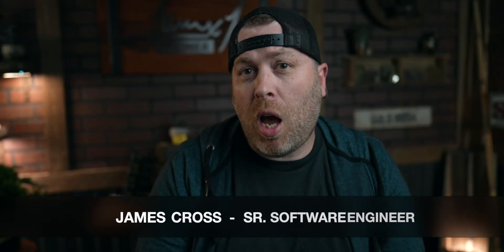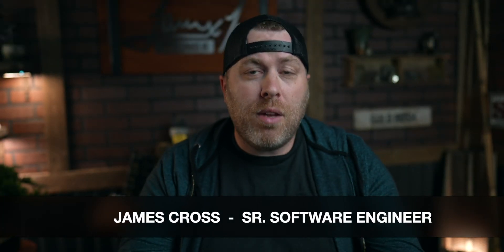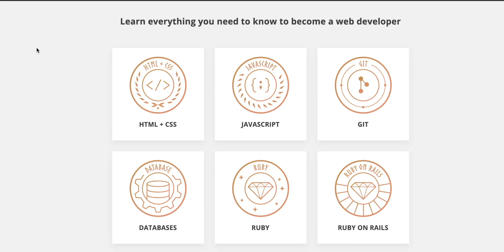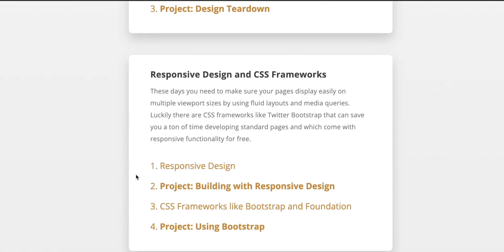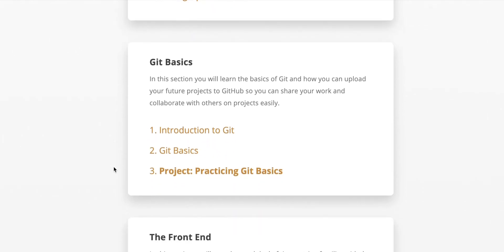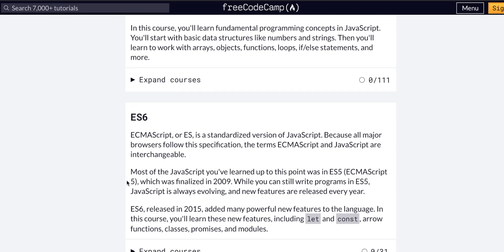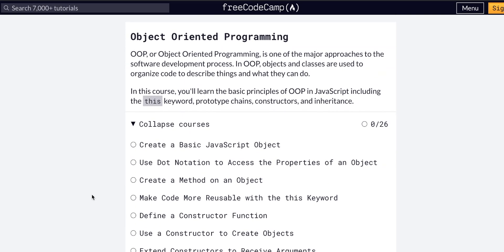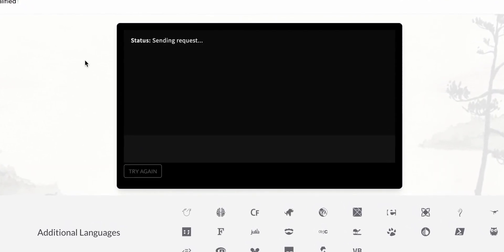EASIEST Way To Become A SOFTWARE DEVELOPER Without Going To School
MORE GOOD COURSES

Everything I wish someone told me. The fastest  & easiest way to become a software developer requires a game plan. These are the exact strategies that I used to become a self taught software developer along with the things I would do differently. I will share the programming language and stack I would use. I will share some good courses to get started. What to focus on and what to skip. Some tips for being competitive against computer science students and bootcamp grads. And my favorite programming interview tip.

0:00 Fastest way to become a software developer
0:50 Wrong way to learn software development
1:49 Best strategy to learn software development quickly
2:49 Programming language I recommend
3:45 Learn the right stuff
7:24 Recommended software development courses
14:09 How to compete with computer science graduates
16:10 Software interview tip

More background info:

After failing at my first attempt to learn code, I went from a construction worker to a software developer in 9 months. Had I known these strategies, I could have learned to code much faster. The tips I am sharing helped me get an offer at my very first software job interview. I can't promise you will get a job offer that quickly, but I am confident that you can learn to be a software engineer without going back to school. Do I wish I could go back in time and get a computer science degree? Sure. But sometimes things just are practical.

Going back to school to get a computer science degree would have hurt my young family financially and emotionally. Going the self taught programmer route was very challenging. It takes a lot of hard work, but it is possible. How long it takes to learn JavaScript will largely come down to you and the effort you put into it. I was feeling pretty comfortable with the JavaScript basics around 4 months. Some can do it faster. I hope you find these tips helpful and I wish you the best on your programming journey!